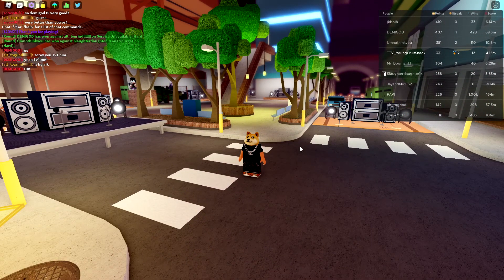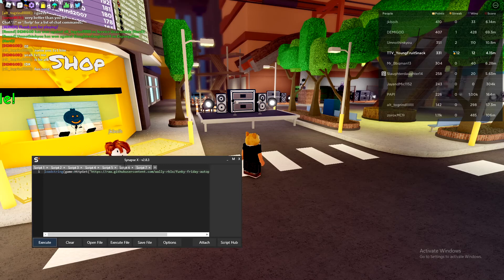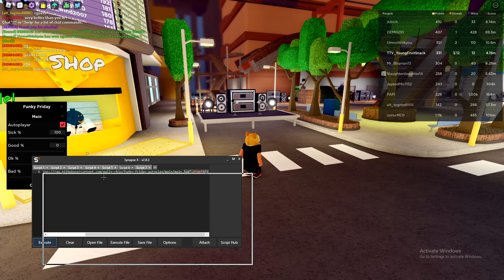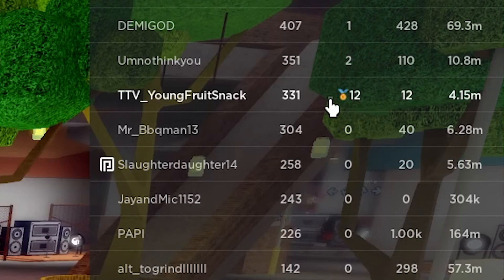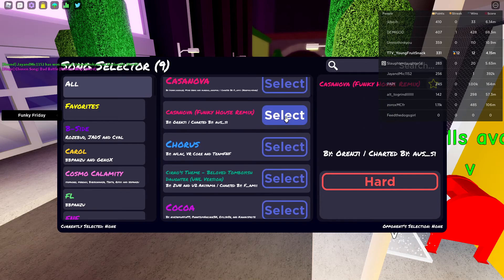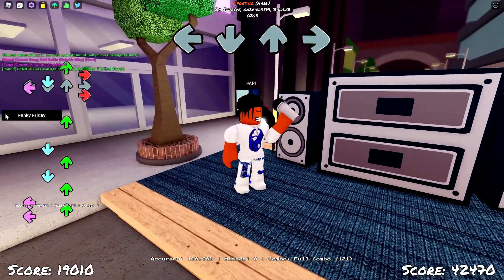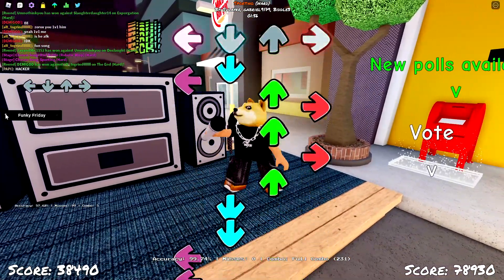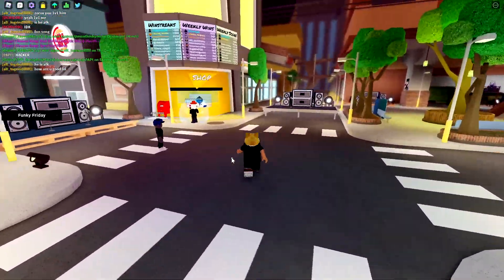How to Easily Setup ROBLOX Funky Friday Script Auto Play 2021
This video is me explaining and showing you guys how to easily setup the auto robot player I use in all my video gameplays :D this is cool for trolling, or beating a streamer.

Just use on an ALT account DON'T SAY I DIDN'T TELL YOU !